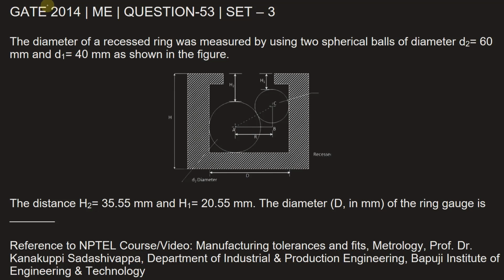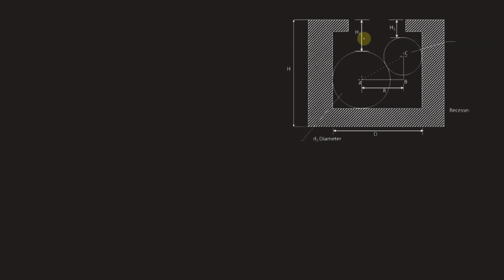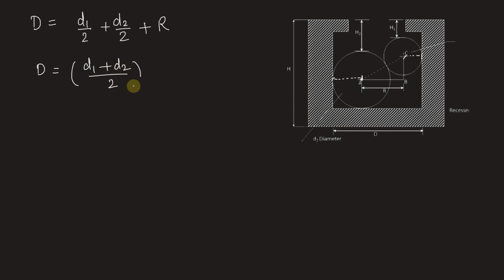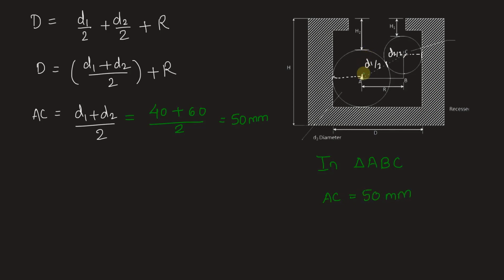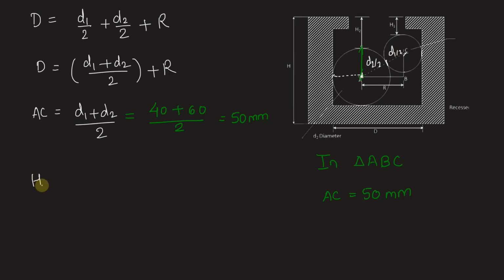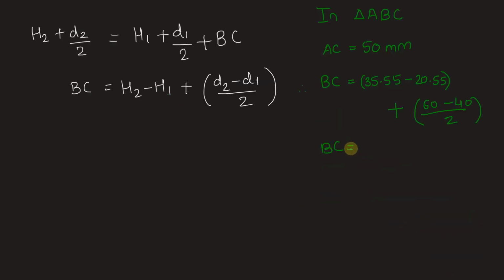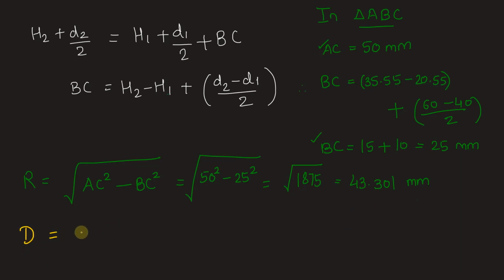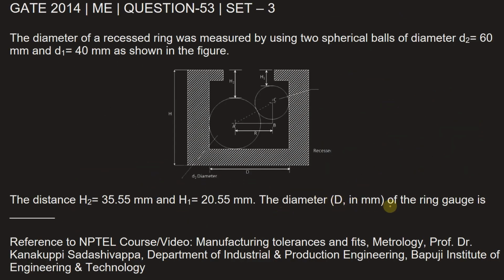Q53 ME 2014 S3